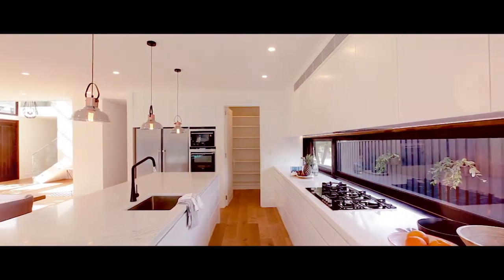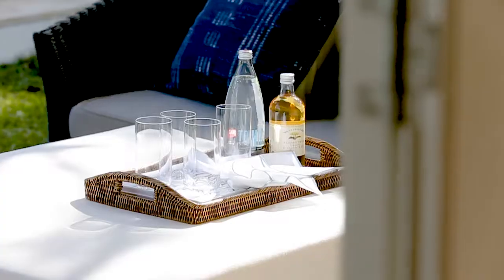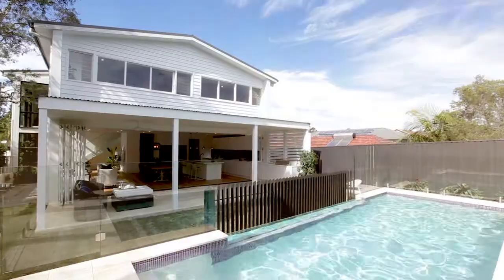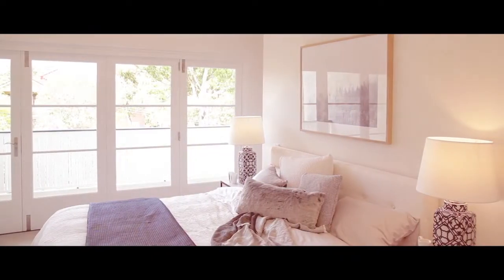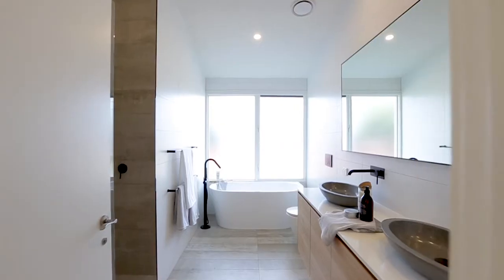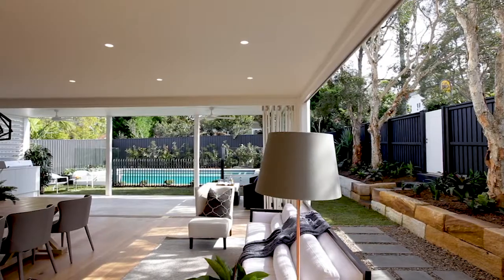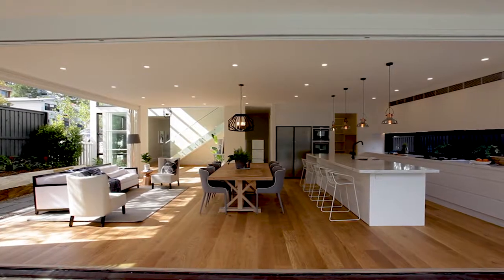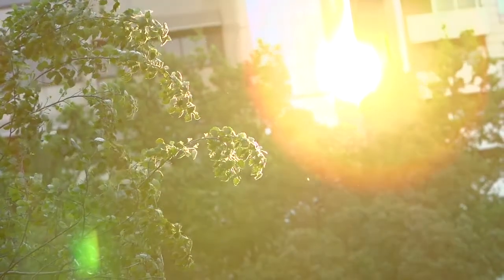Brendan Pomponio & Matt Brady present 2 Yamba Street, North Balgowlah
With an exquisite street presence, this brand new Hamptons inspired residence was architecturally designed by Jason Fraser and master built by Stuart Marker. Set in one of North Balgowlah's most sought after pockets, this open plan living home with free flowing indoor outdoor living sits on a level block in a safe and family-friendly neighbourhood. The residence is a short walk to North Balgowlah shops, cafes, North Balgowlah Primary School and Manly Dam, and 15 minutes by bus to the famous Manly Beach. No expense has been spared on this unique and visually stunning home, its design, build and north-east aspect maximise light and space while respecting privacy. Its finishes are all of outstanding quality and will meet any family's needs for decades.

- Light filled, spacious, living and dining, separate media room, with stunning timber hamptons style bifold doors throughout
- Master parents retreat with living area, balcony, walk-in robe and ensuite
- Stylish kitchen with marble island, butler's pantry and Siemens appliances
- Bathrooms with freestanding bath, double vanity and floor-to-ceiling tiles
- Pitched roof, high ceilings, European oak floors and custom timber joinery
- Zoned ducted air-conditioning, Parisi tapware, imported tiles, Hirst carpets
- Auto double security garage, level yard, covered deck and gas heated pool